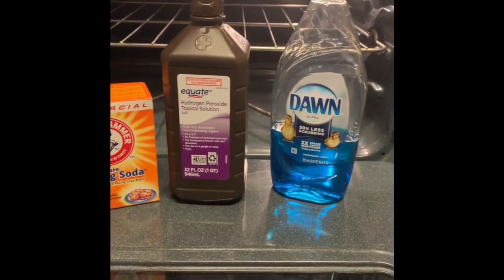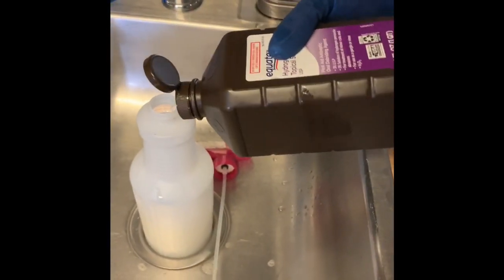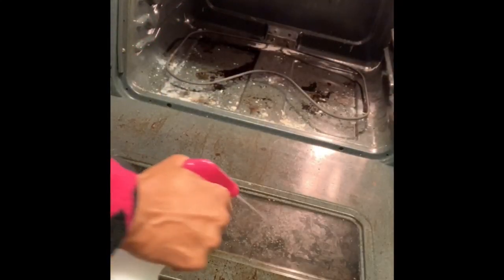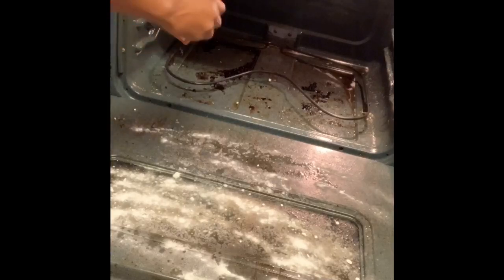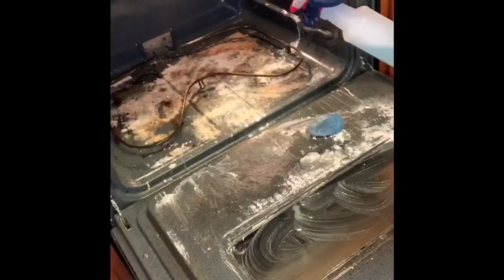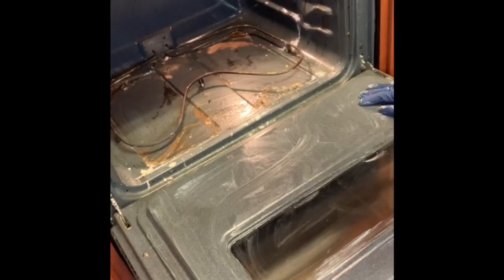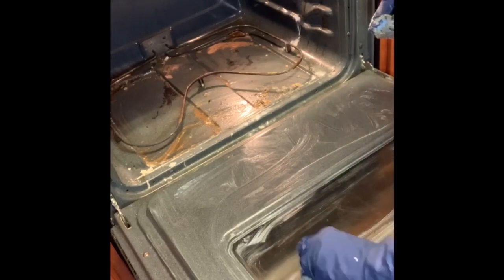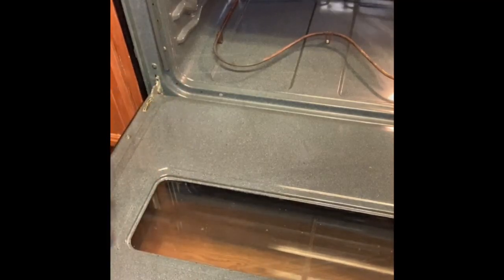Oven cleaning without chemicals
Cleaning my oven without any chemicals